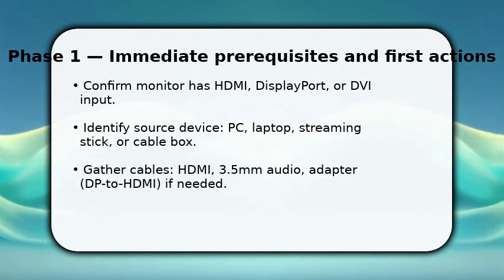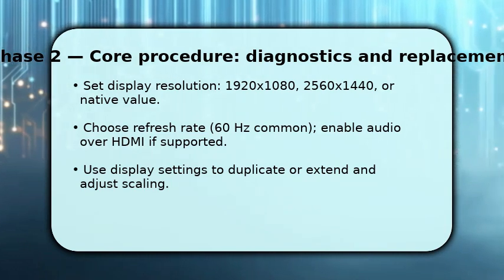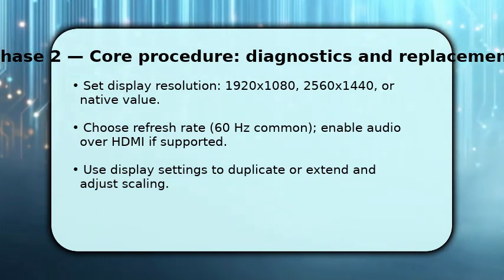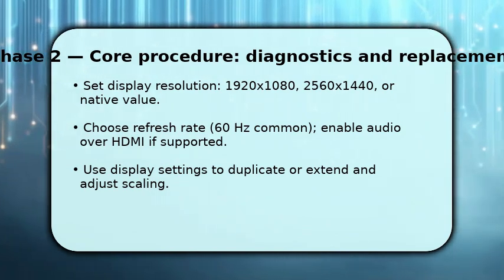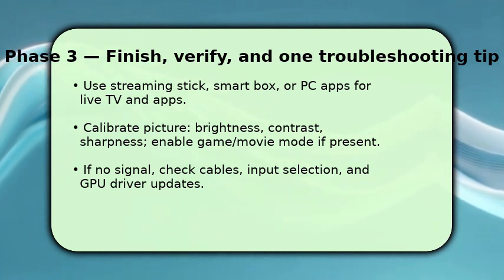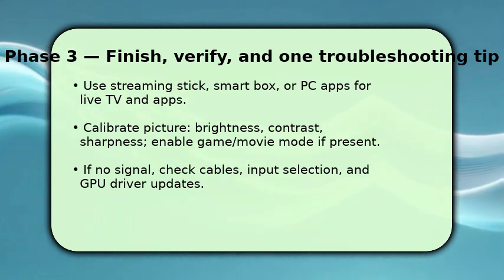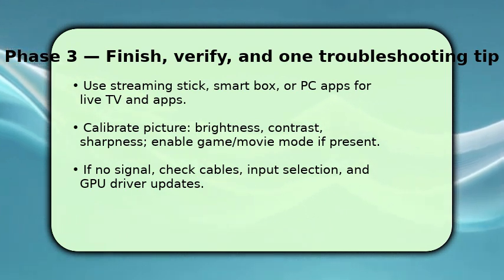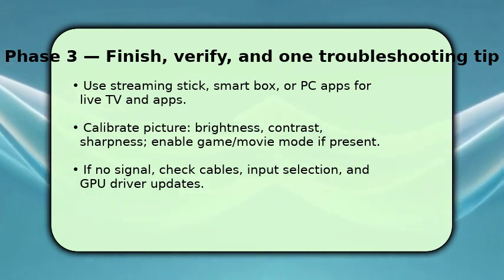How to Make Pc Monitor Into Tv - Full Guide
How to Make Pc Monitor Into Tv - Full Guide | 🔒 Surfshark VPN Deal — Stay private and secure. $1.99/mo + 3 Months Free ▸

Discover the step-by-step process of converting your PC monitor into a TV with our comprehensive guide. Learn about necessary equipment, setup procedures, and tips for optimal performance to enjoy movies or games on a larger screen right from your computer.

convert pc monitor,